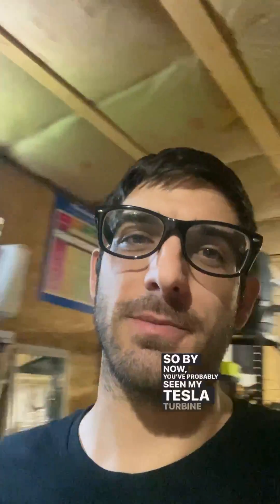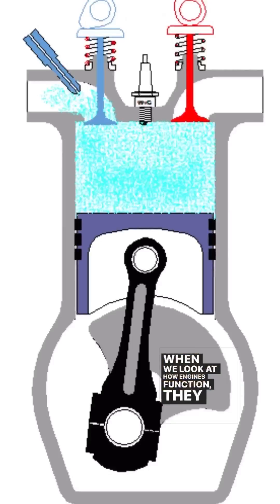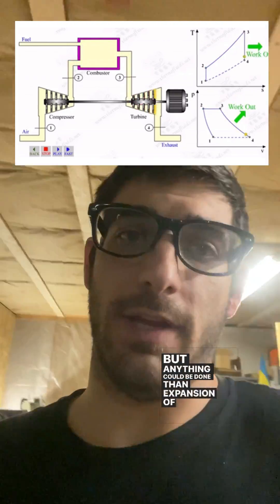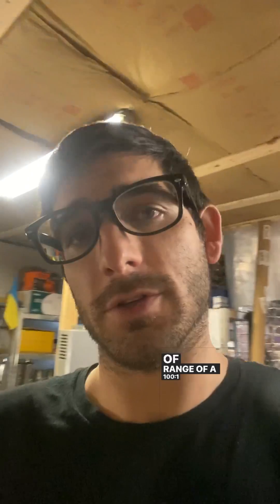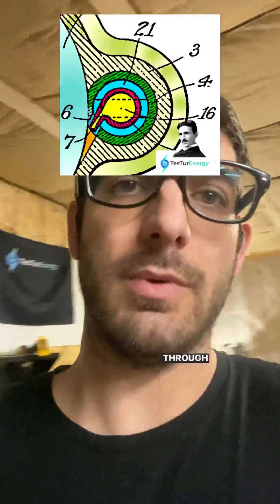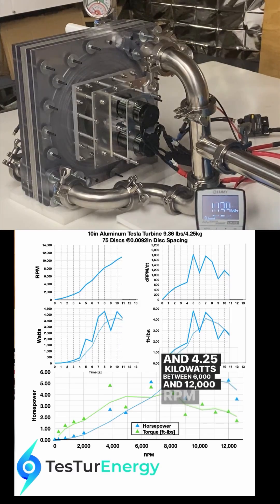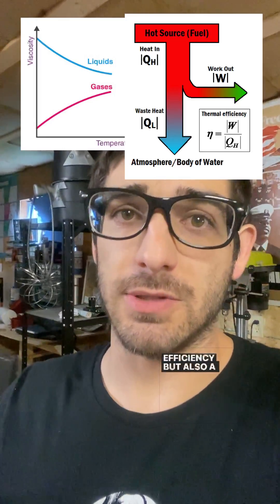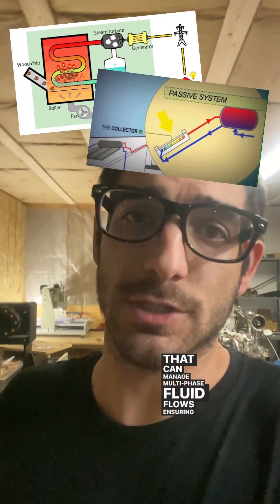Tesla Turbines: Powering the Future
🌀💡 Welcome to the fascinating world of Tesla Turbines and Energy Independence! 💡🌀

In this video, we dive deep into the innovative world of Tesla Turbines, exploring the groundbreaking technologies that are reshaping the way we think about energy.

What You'll Discover:
1️⃣ Compressed Air & Cryogenic Energy Storage: Understand how high pressure, low temp gases are being used in industrial scales to generate electricity.

2️⃣ The Brayton Cycle: A core concept behind many gas turbines and turbojet engines, driving the power of air compression, heating, and expansion.

3️⃣ Tesla’s Innovative Patents: Explore GB 186,083 & GB 186,084 patents that revolutionize turbine technology, offering reduced compression needs and compressor-free solutions!

4️⃣ Our Tesla Turbine Tests: From 6.22ft-lbs of torque at 4150rpm to 4.25kW between 6000-12,000 rpm - the future is promising. And as we increase temps, efficiency rises in exciting ways!

5️⃣ Energy Independence with TesTur Energy: Our mission transcends laboratory experiments. We are on a quest to harness underutilized energy sources like biomass, solar thermal, geothermal, and more.

Our ultimate goal? Sustainable, long-term energy solutions that empower communities and drive us towards an energy-independent future. 🌿🔌

Are you intrigued by TesTurs? Ready to delve into DIY physics, engineering, turbo technology, steam power, renewable energy, and more?

Visit HeatAndPower.com today and embark on this thrilling journey with us!

Join us in this innovative adventure, and let's pave the way for a sustainable and energy-independent future!